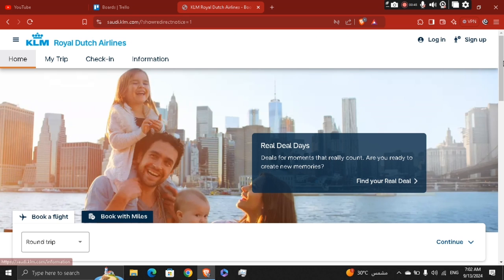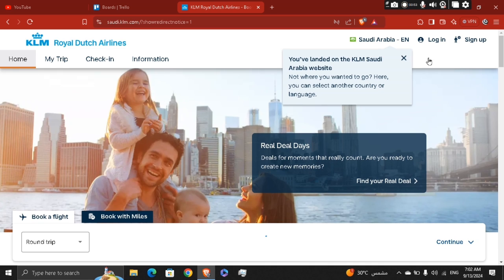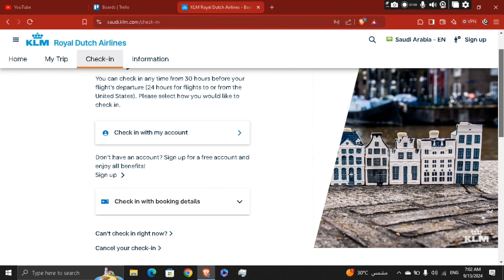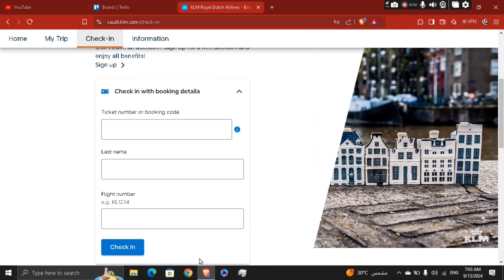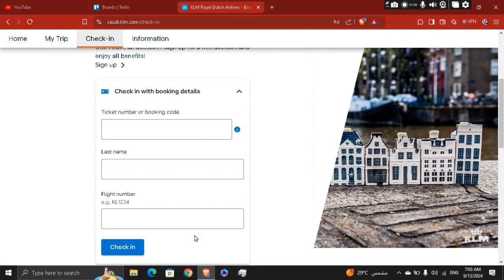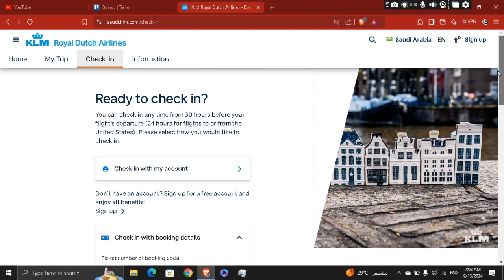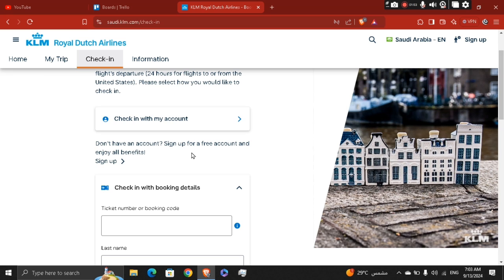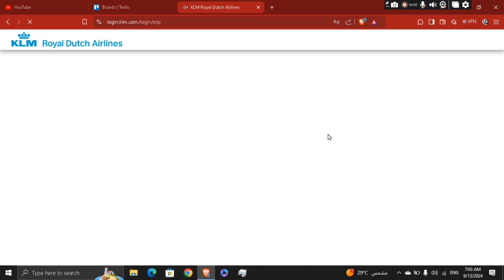How to Get Online Boarding Pass for KLM Airlines (2024) - Print & Download Documents for Check in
Learn how to get your online boarding pass for KLM Airlines in this 2024 guide! This tutorial will show you how to check in online, download, and print your boarding pass for a hassle-free travel experience. Follow these steps to make sure you're ready for your next KLM flight.